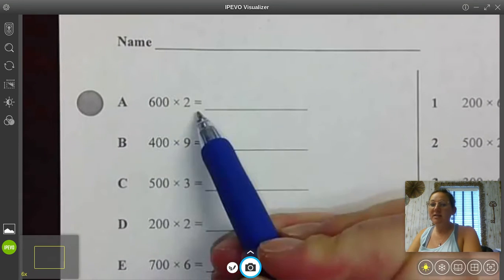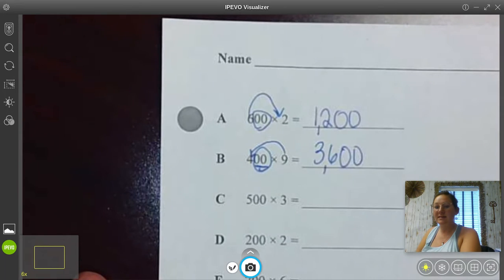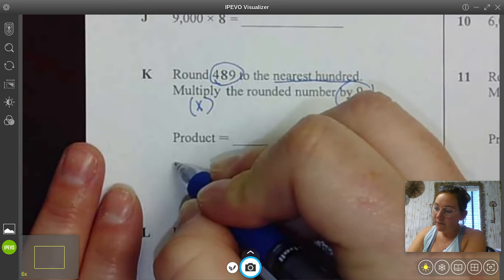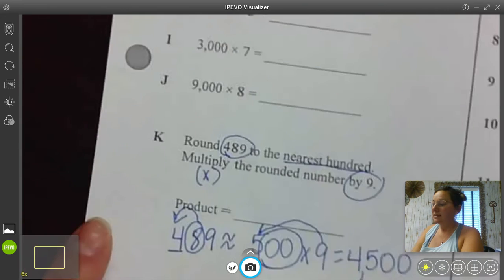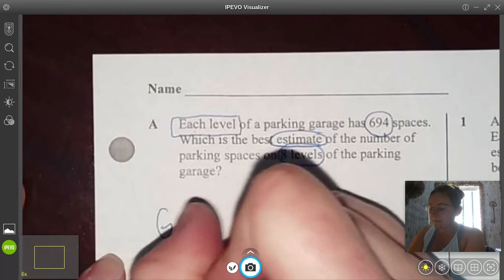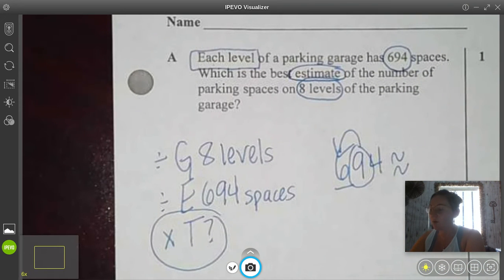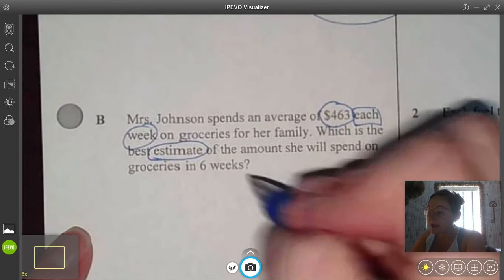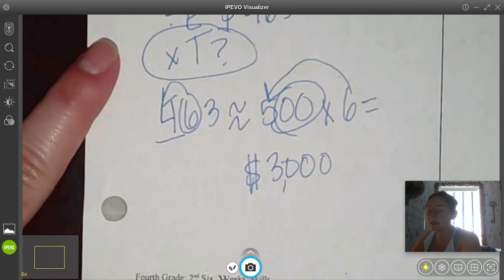Multiplying using power of 10